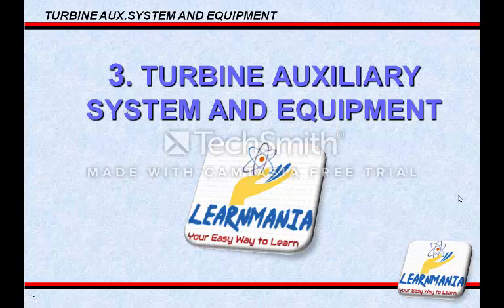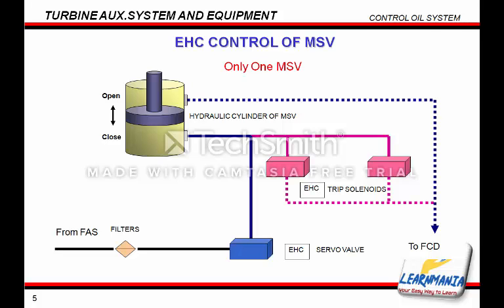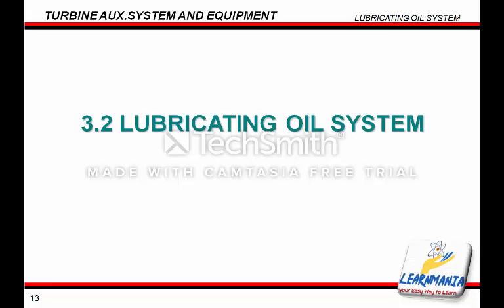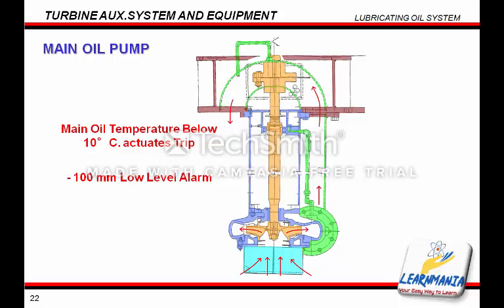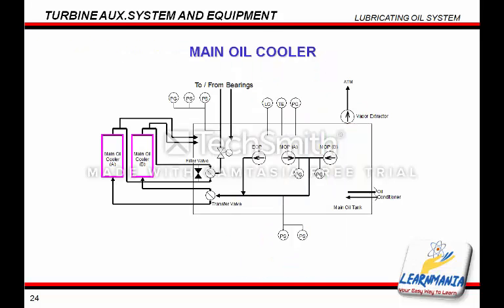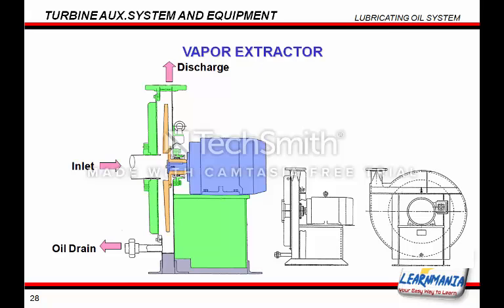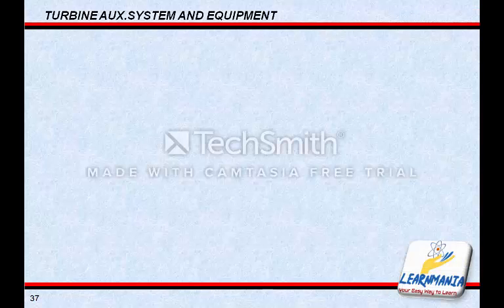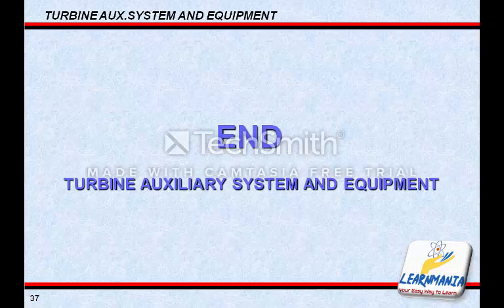Introduction to Turbine Auxiliary System and Equipment-Mechanical Engineering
- CONTROL (EHC) OIL SYSTEM

TURBINE AUXILIARY SYSTEM AND EQUIPMENT
Contents:
-LUBRICATING OIL SYSTEM
-GLAND STEAM SEAL SYSTEM